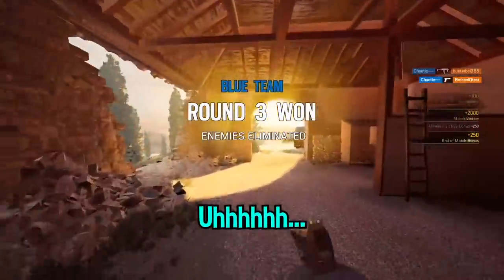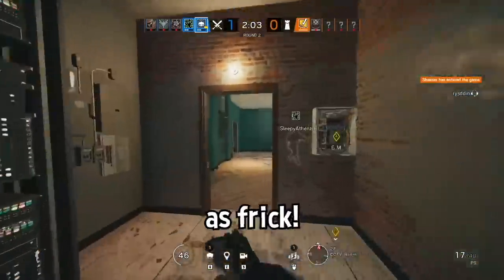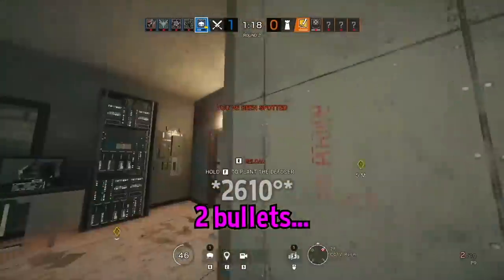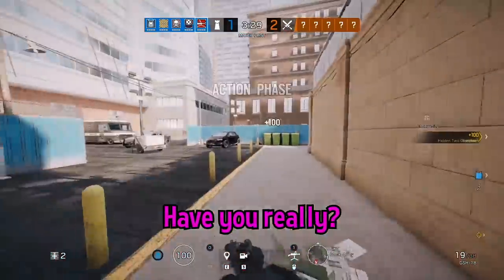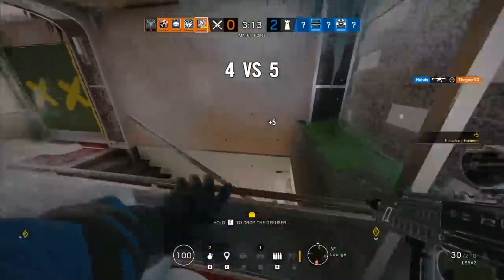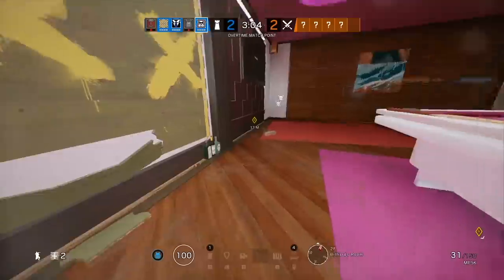Send this Rainbow Six Siege video to your crush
Thanks to Dollar Shave Club for sponsoring! to get your starter set for $5. After that, the restock box ships full-sized products at regular price.

💎OTHER INFO💎

🔺 Platform : PC
🔻 Gamertags : Chaotic.LFS, Chaotic-LFS, Chaotic---
🔺 Headset : HD 58X + Blue Yeti Microphone
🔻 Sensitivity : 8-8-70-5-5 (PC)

you need to try this in rainbow six siege
rainbow six siege operation shifting tides

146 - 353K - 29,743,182